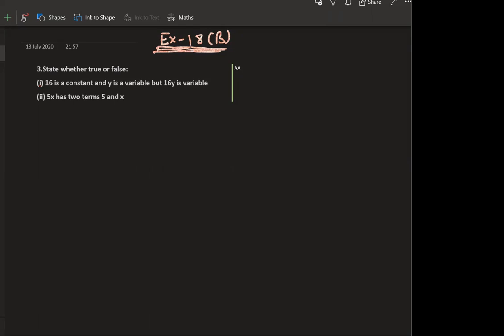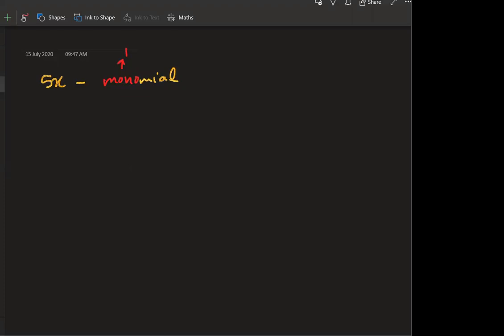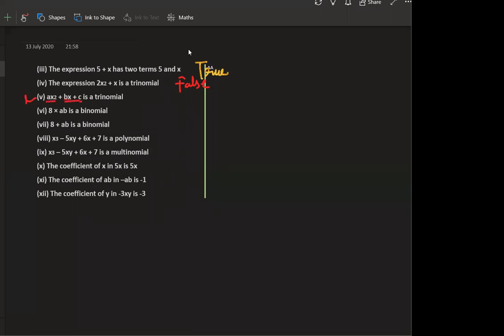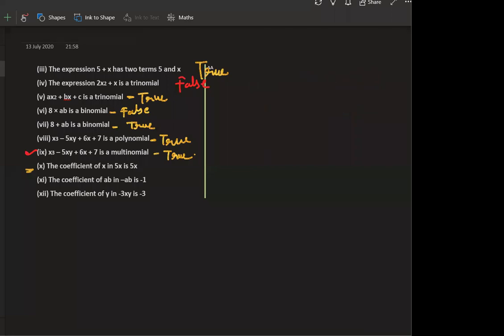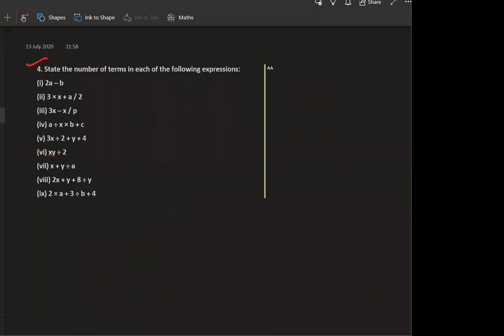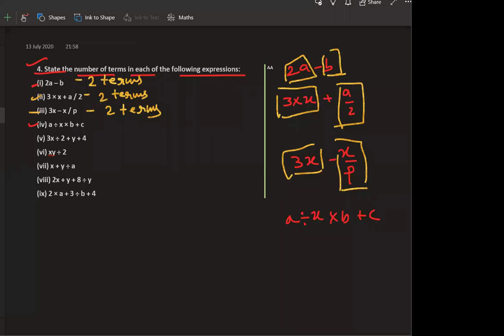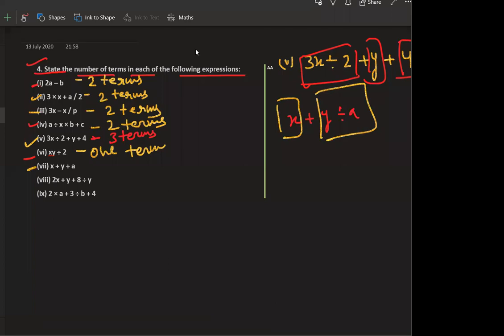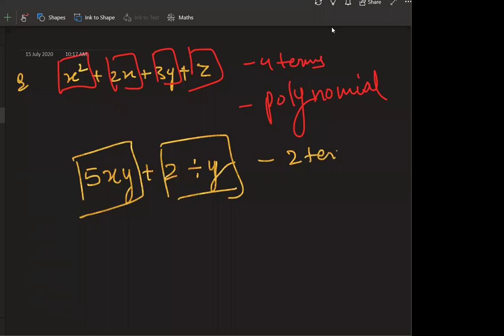Algebra | Ex 18B | Part 2 | Class 6 | ICSE